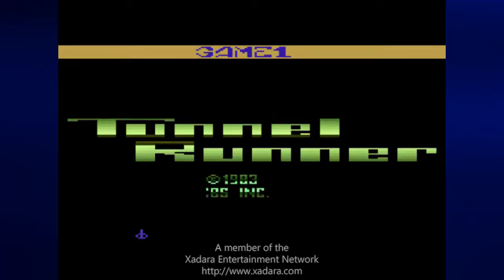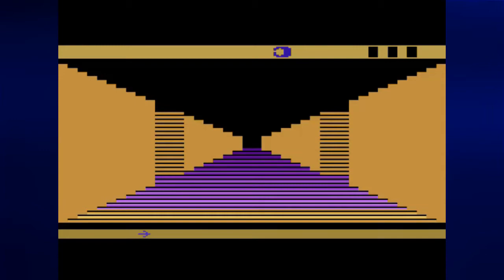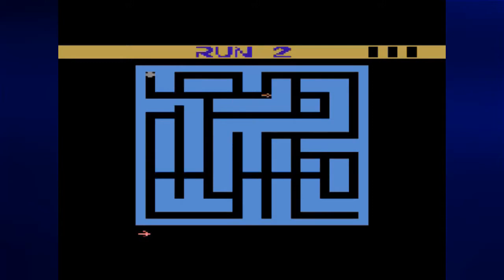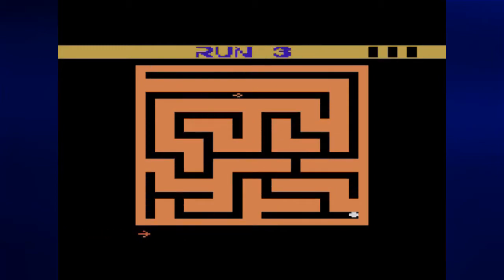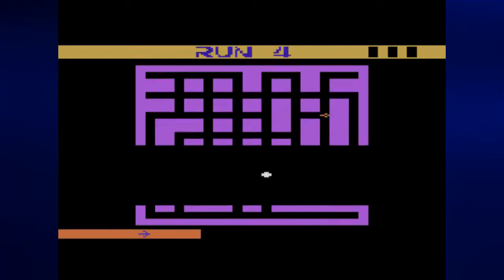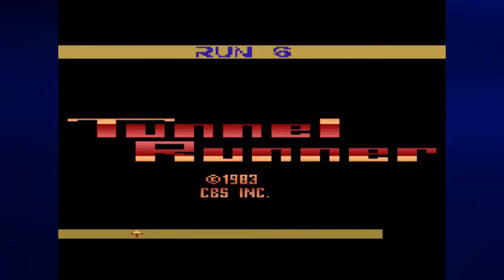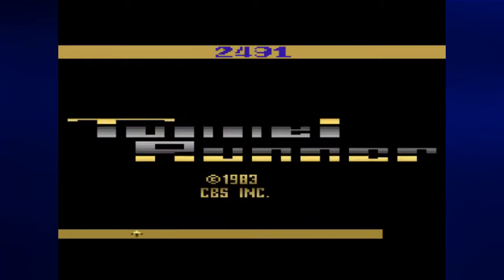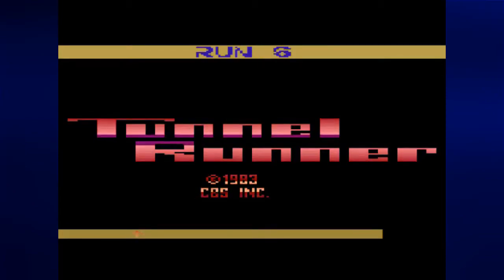Let's Play Tunnel Runner, Game 2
Now that we've taken Game 1 for a spin, it's time to take on Game 2 and see how far we can go. The only difference is that the maze layouts are completely random and will not be the same twice.